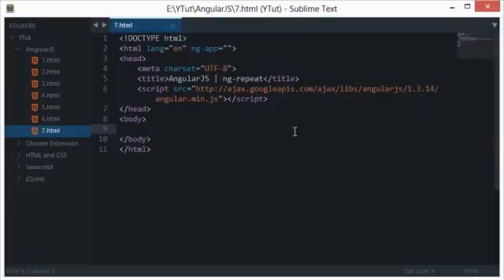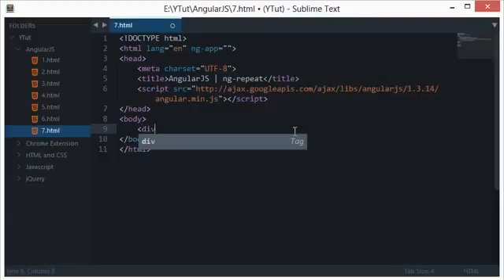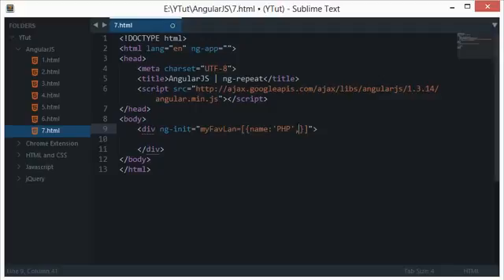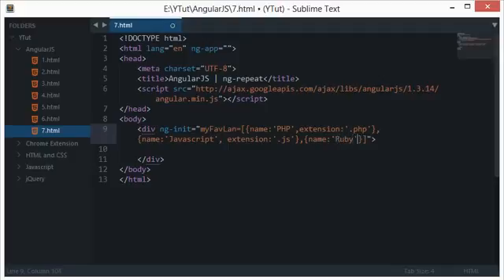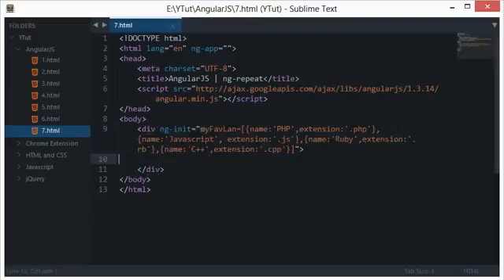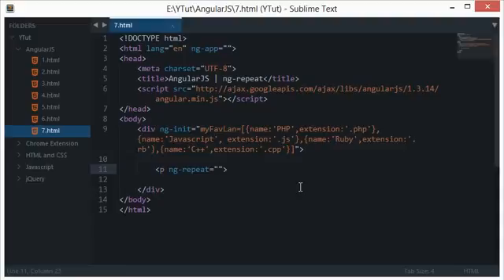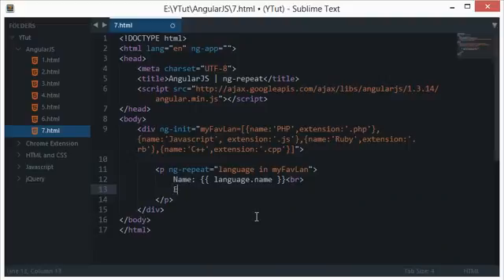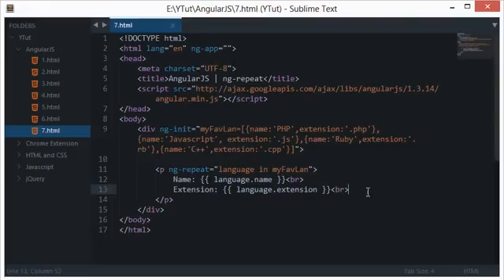AngularJS Tutorial 7 ng repeat